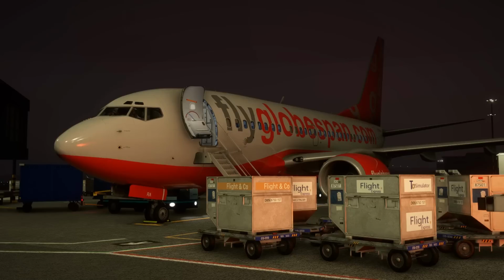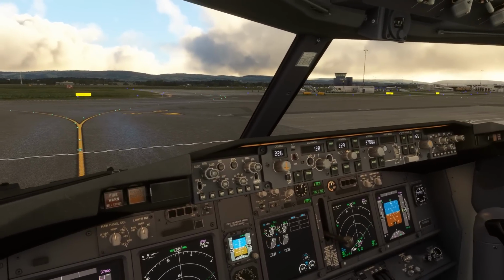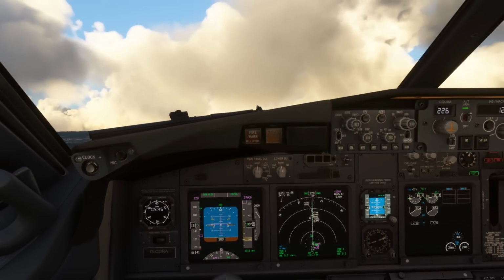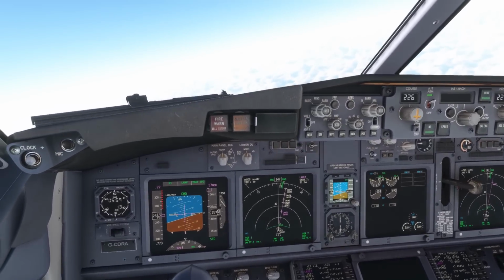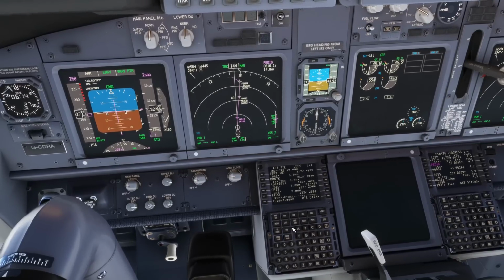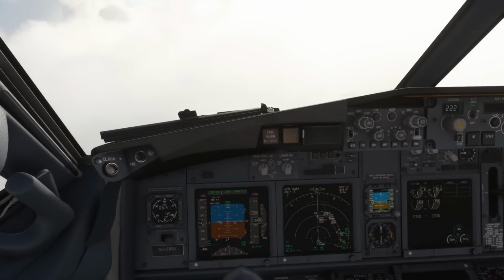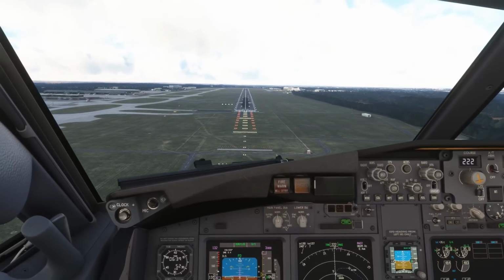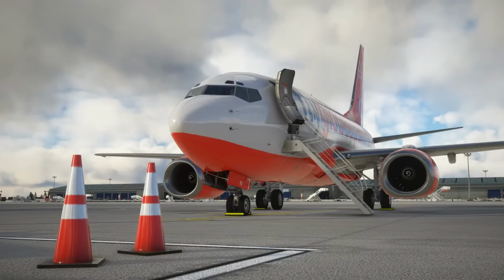A Study Level Jet for $35! | The best value addon for MSFS? | PMDG 737-600 | Full Flight Review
In this video we carry out a full flight, in the newly released PMDG Boeing 737-600, within Microsoft Flight Simulator (MSFS).

We will be taking the aircraft on a morning shuttle, from Glasgow Airport (EGPF), down to London Stansted (EGSS).

PC Specs

MSI B550M
32GB DDR4 3600MHz

Hardware